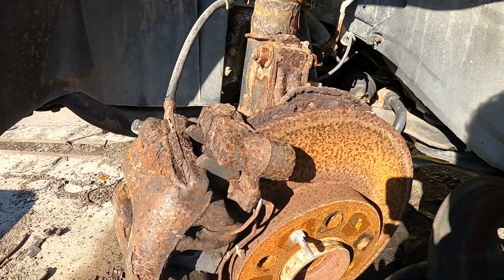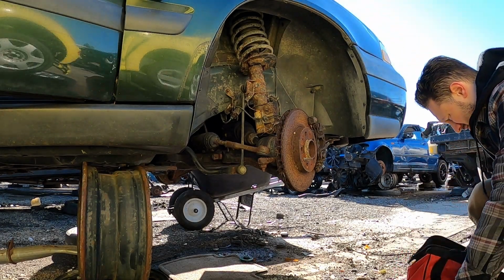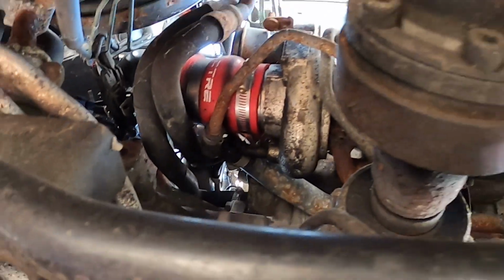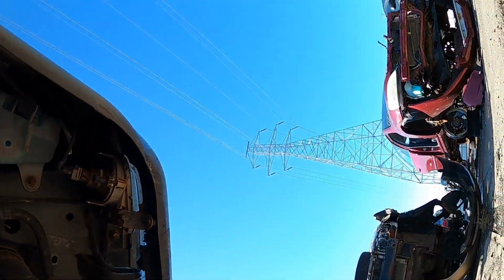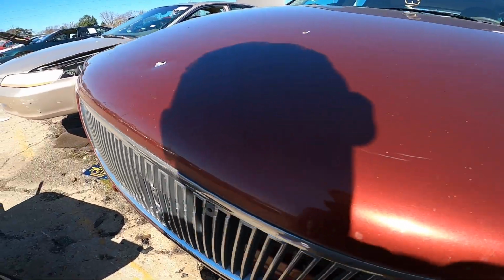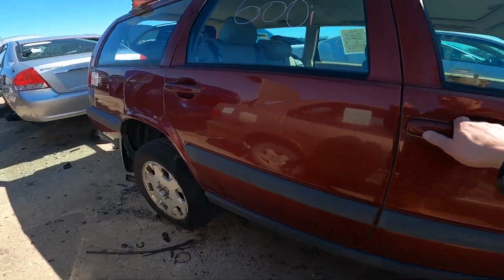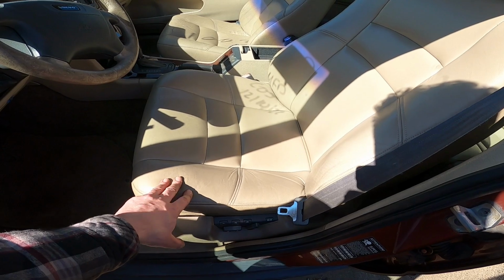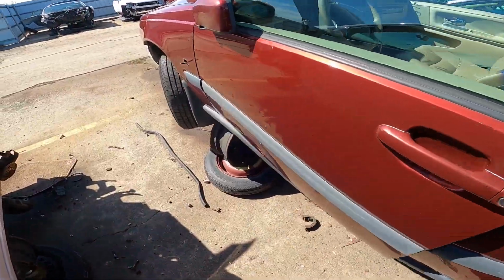Unexpected Junkyard Find for the Volvo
In the latest Steve's Garage vlog, I head to the junkyard! I was out to get an angle gear, front axles, and whatever else I could find from a 2000 Volvo V70 XC. After pulling those parts and double checking the printed list for anything else I might want to check out, I noticed another XC that ended up having an unexpected part.

Overall it was a great morning spent at the junkyard and well worth it! Any P80 Volvo owner knows that finding parts for these cars are getting expensive and more difficult. Thanks for checking out the video, keep an eye out for future episodes!

If you're interested in some of the tools I used, check out my Amazon Affiliate links below, It doesn't cost you anything extra and I'll earn a small commission if you make a purchase!
Milwaukee 2676 Impact Wrench
Carhartt Safety Glasses
Milwaukee Gloves

Chapters:
0:00 - Intro
0:54 - Found The First V70 XC
2:05 - Removing The Passenger Side CV Axle
3:12 - Looking For Something To Lay On
4:11 - A Wild Driveshaft Appears!
7:12 - Removing Angle Gear
8:53 - Removing the Driver Side CV Axle
9:30 - What Do We Have Here?!
11:49 - Unloading the Car & Outro